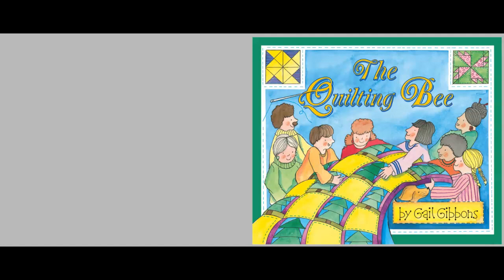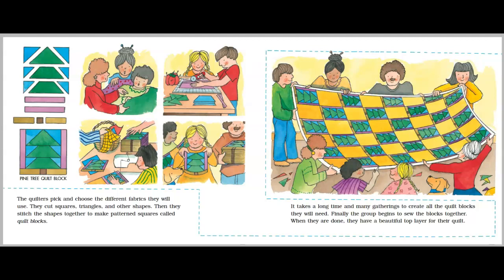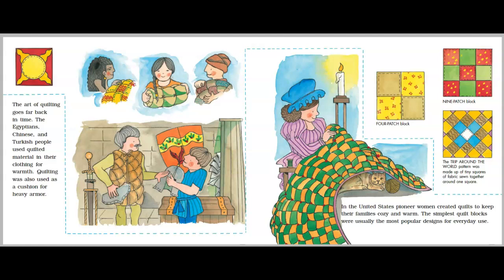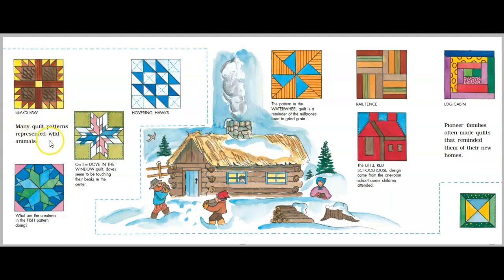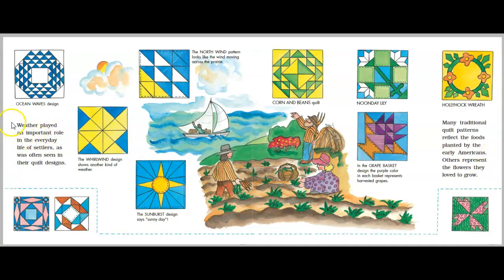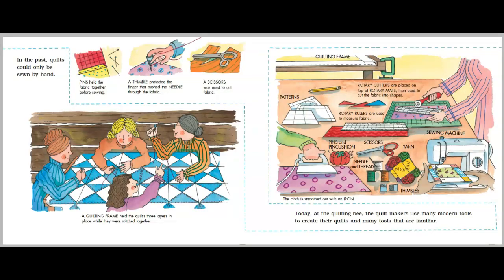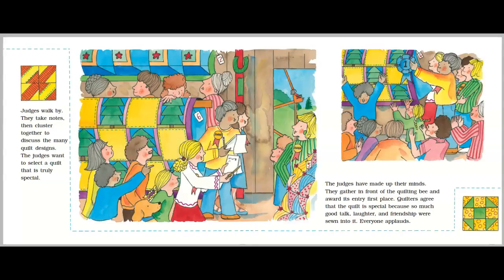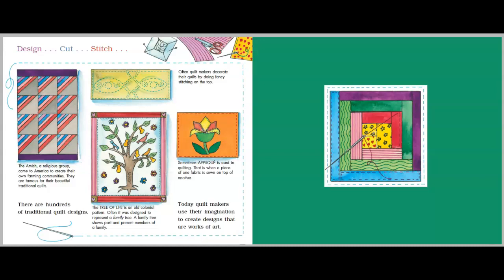The Quilting Bee by Gail Gibbons